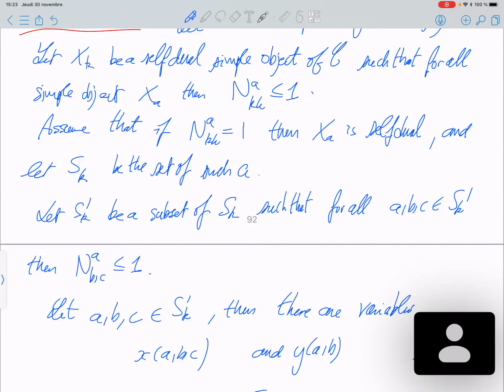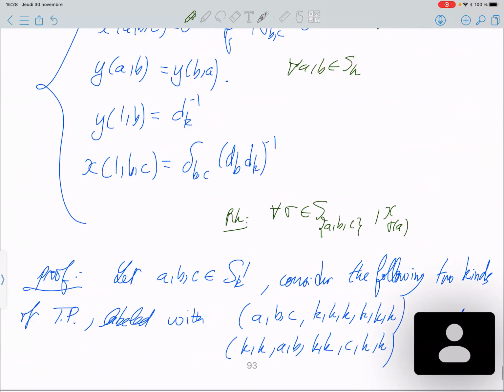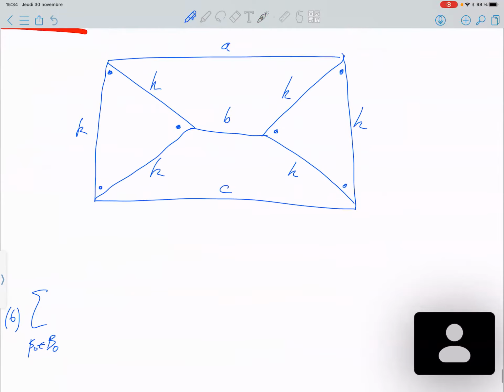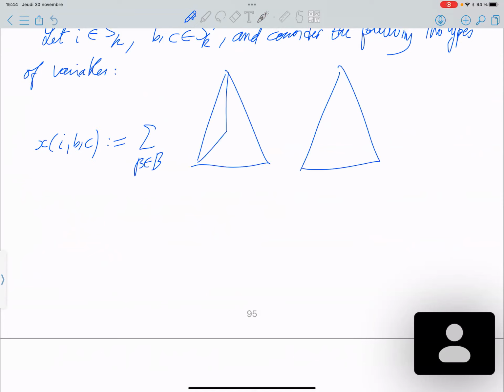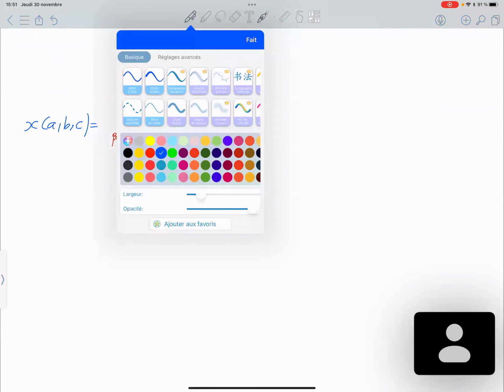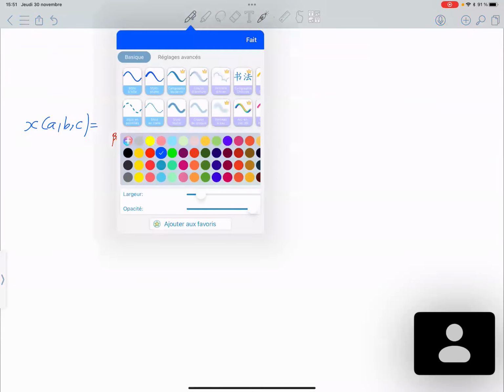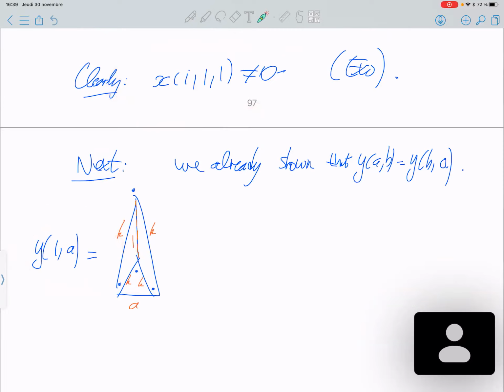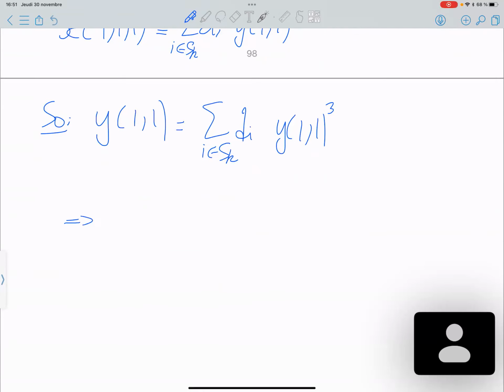Triangular Prism Equations and Categorification - Semester 1, Session 15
This video is the recording of Session 15 (of Semester 1) of the course introducing to the Triangular Prism Equations (TPE) covering the paper in reference below. This session was given at the Beijing Institute of Mathematical Sciences and Applications (BIMSA) on 30/11/2023.

Abstract of the course:
This course introduces to the pictorial reformulation of the Pentagon Equations (of a monoidal category) called Triangular Prism Equations, and apply it to the classification program of simple integral fusion categories, but also multiplicity-free or near-group fusion categories.

References：
- P. Etingof, S. Gelaki, D. Nikshych, V. Ostrik. Tensor categories. Mathematical Surveys and Monographs, 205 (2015), xvi+343pp.
- Z. Liu, S. Palcoux, Y. Ren, Triangular prism equations and categorification, arXiv:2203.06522, 33 pages, under review.
- Z. Liu, S. Palcoux, Y. Ren, Interpolated family of non group-like simple integral fusion rings of Lie type (with Zhengwei Liu and Yunxiang Ren), Internat. J. Math. 34 (2023), no. 6, Paper No. 2350030, 51 pp.
- Z. Liu, S. Palcoux, Y. Ren, Classification of Grothendieck rings of complex fusion categories of multiplicity one up to rank six, Lett. Math. Phys. 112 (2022), no. 3, Paper No. 54, 37 pp.
- Z. Liu, S. Palcoux, Y. Ren, Polynomial Equations for Irrational Near Group Categories, work in progress.